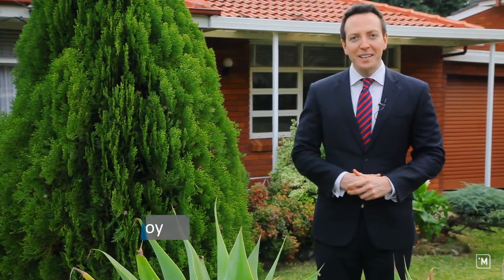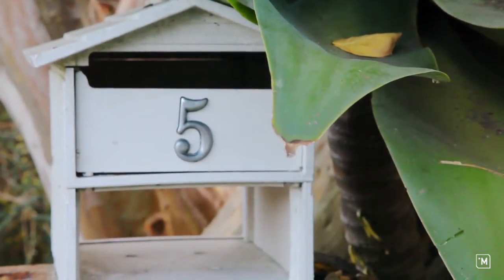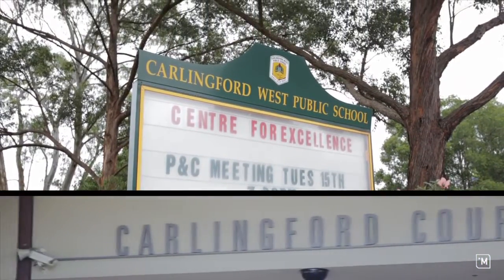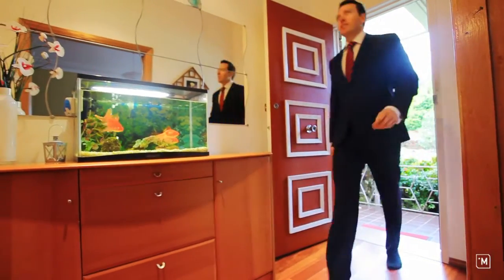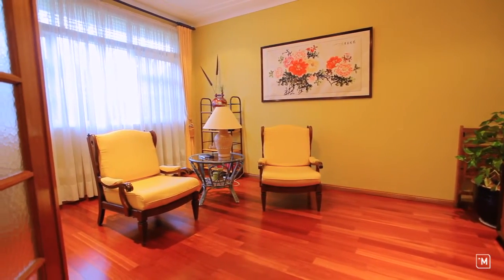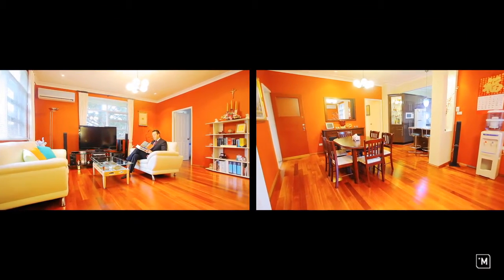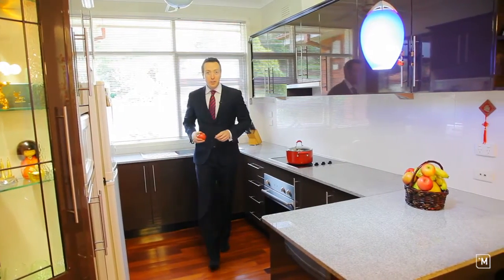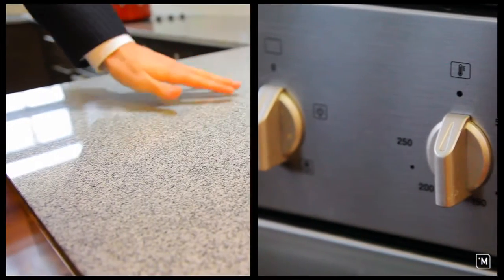Daniel Godoy - 5 Clover Close Carlingford - Carlingford First National